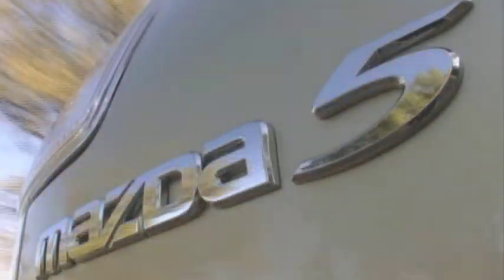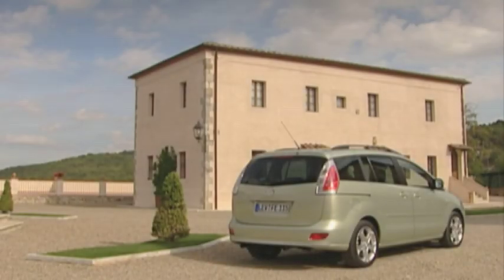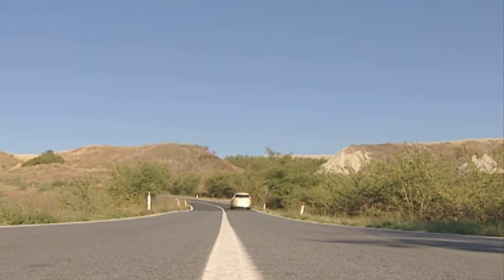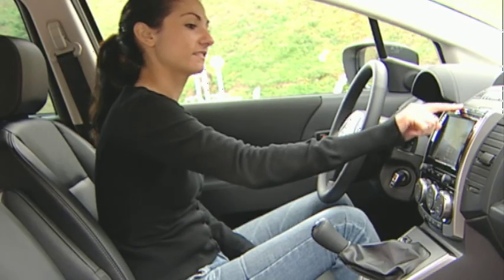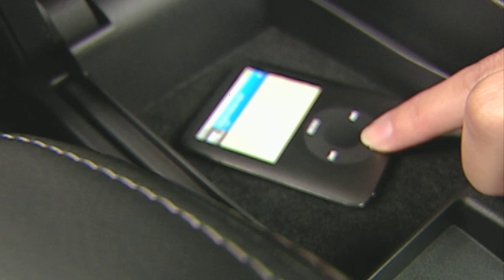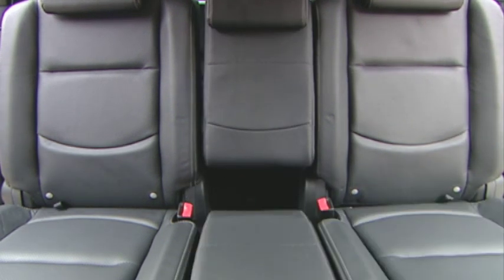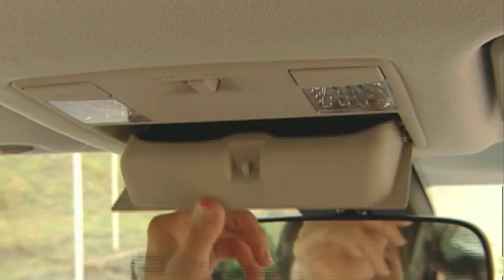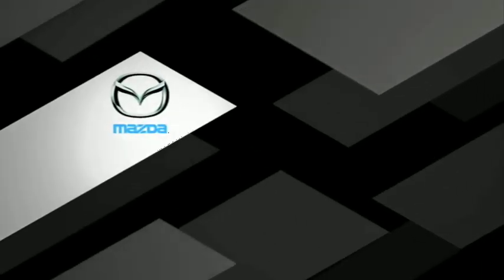Mazda5 (2008 Facelift)